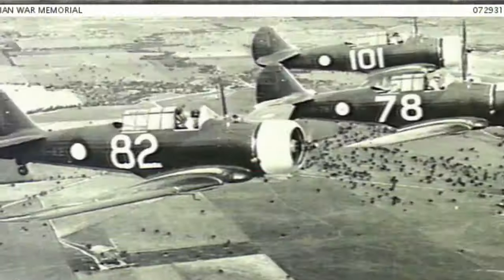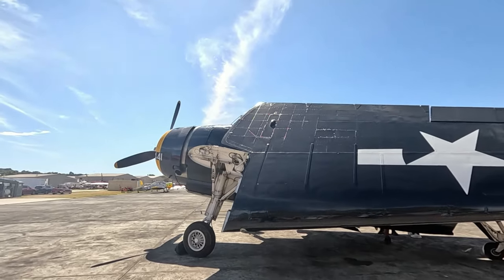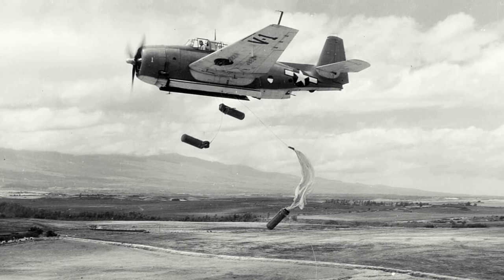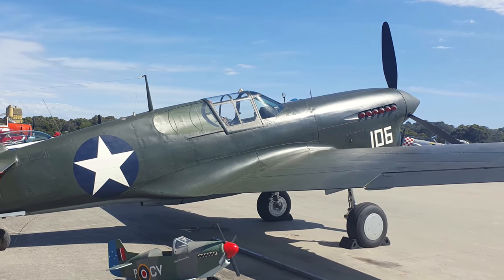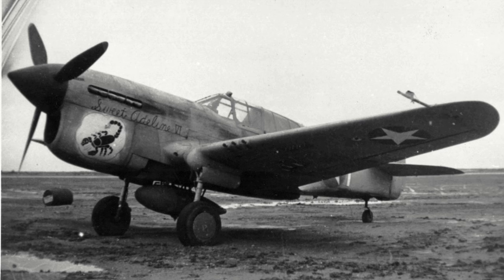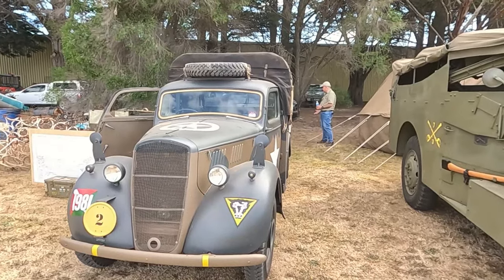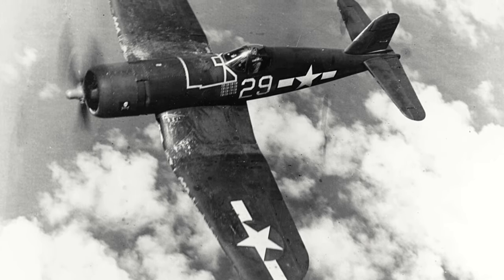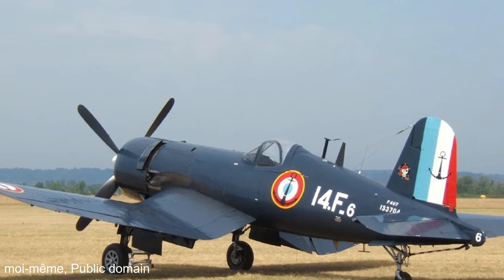Exploring Vintage Aircraft at Tyabb Airshow: P-40, Corsair and Avenger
🛩️ About This Video:
On Sunday the 10th of March I took the drive down to Tyabb Aiport, located about 1 hour south of Melbourne on the Mornington Penisula for the bin-annual Tyabb Airshow. The weather on Sunday was hot, a top temperature of somewhere between 34-36degrees and a gusty north-northwesterly made for quite challenging conditions for pilots. Luckily Tyabb’s main runway is a north/south runway so there wasn’t a cross wind although in the air pilots reported gusty and bumpy conditions. The Tyabb Airshow always has quite a diverse range of aircraft and this year was no different. In this video though I dive into the histories behind three of these aircrafts: The TBM Avenger, P-40F Warhawk and the F4U-5N Corsair.  So join me as we explore the Tyabb airshow!

📚 Resources:

Coming soon.

The use of film is covered under Fair Dealing. I do not own the film clips taken from Raiders of the Lost Ark shown in this video.

0:00 - 1:24 - Intro
1:24 - 3:52 - The Avenger
3:52 -  7:21 - P40F
7:21 - 7:54 - Vehicles
7:54 -  13:05 - Corsair
13:05 - 13:38 - Outro